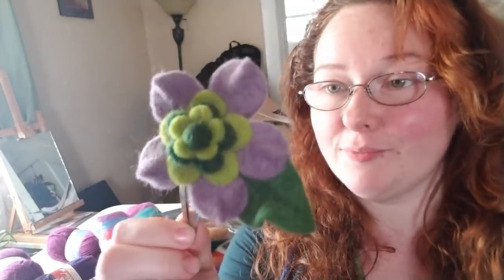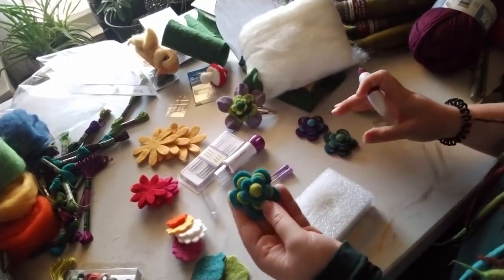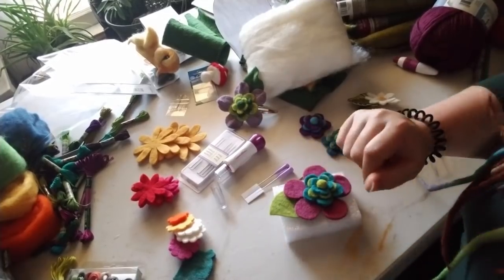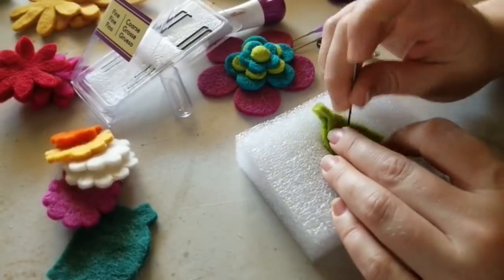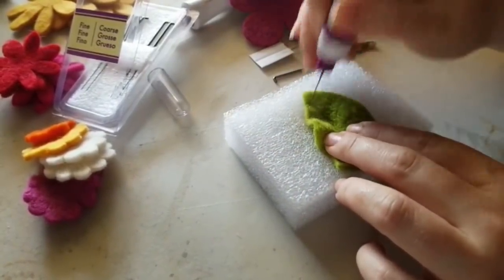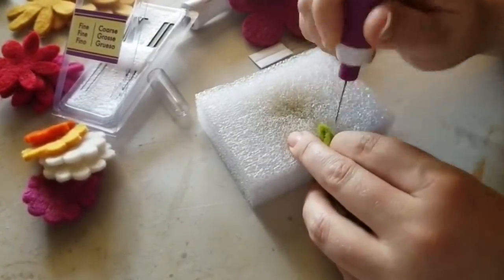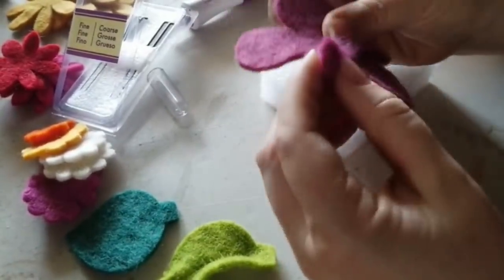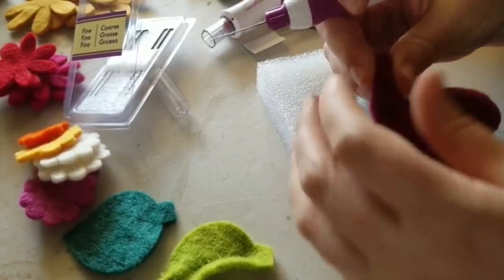Needle Felting Made Easy